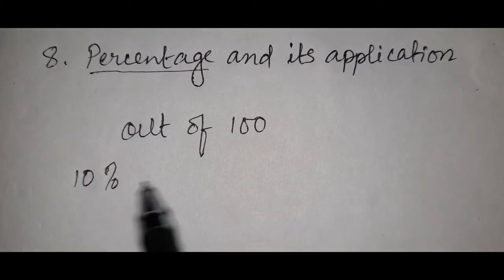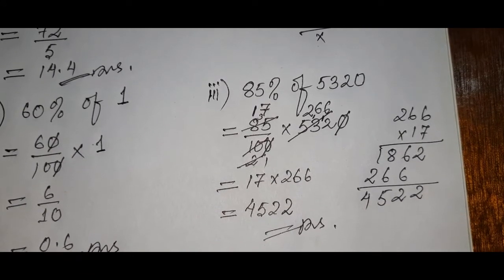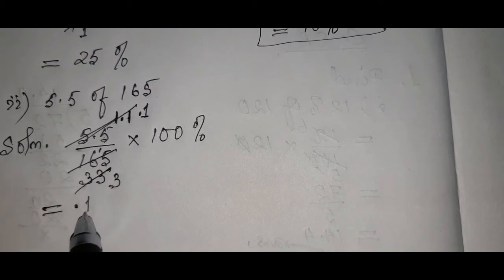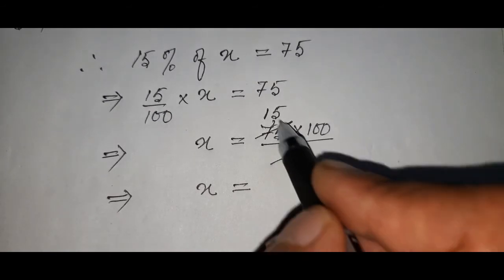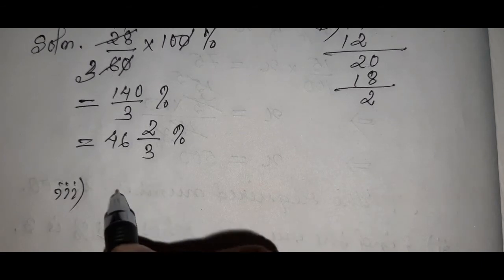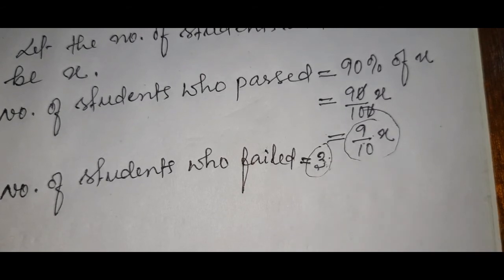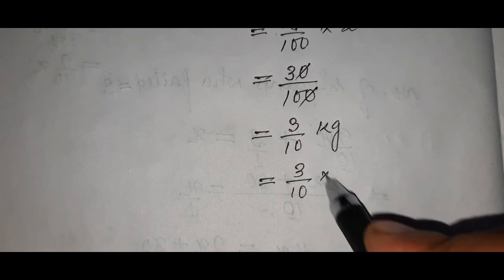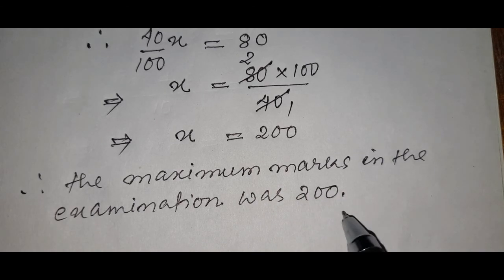Percentage and its application- class 7 mathematics